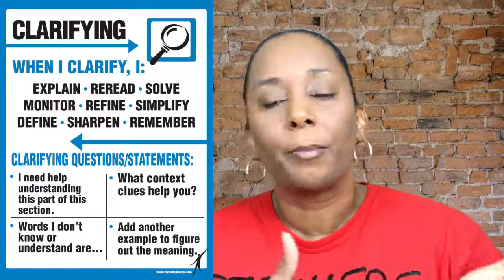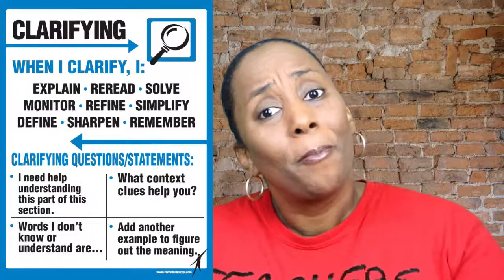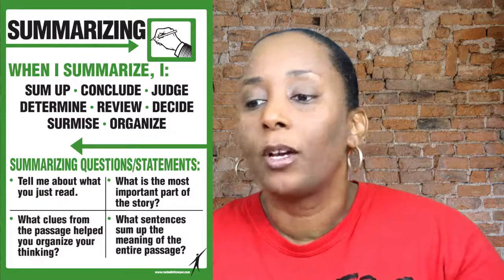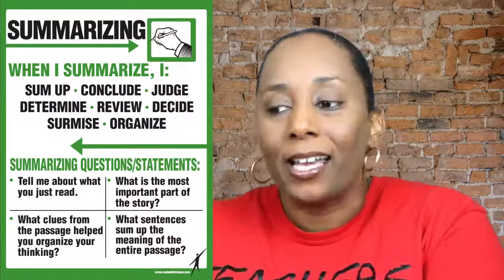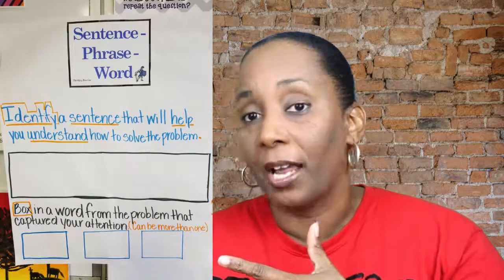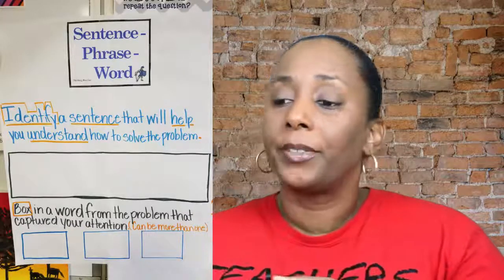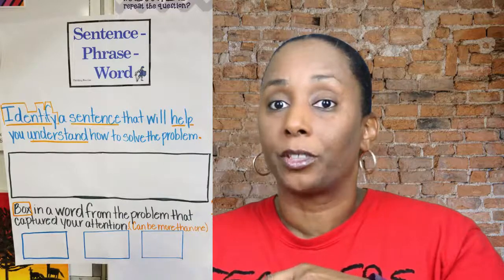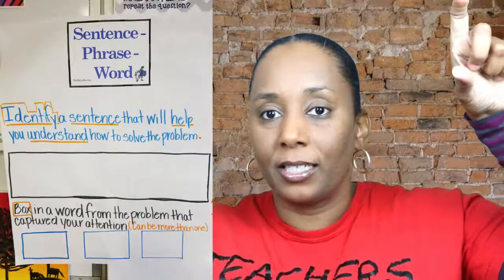Teaching Students Who Read Below Grade Level to Problem Solving Strategies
Teaching math to students is already difficult, but teaching problem solving strategies to students who read below grade can seem in possible. In this video I share problem solving teaching tips that will you use literacy skills to teach problem solving.

Blog Post: My Students are Below Grade Level. So Now What?